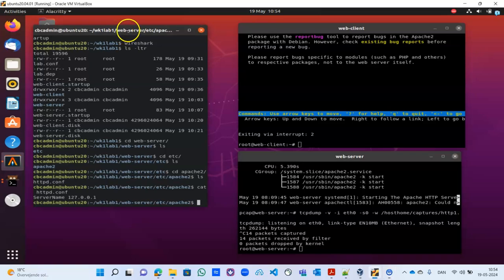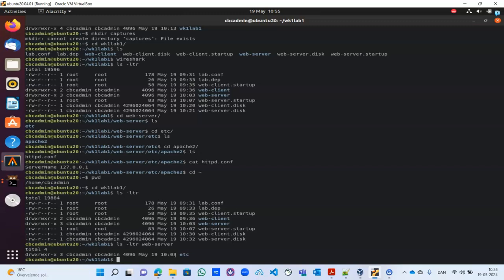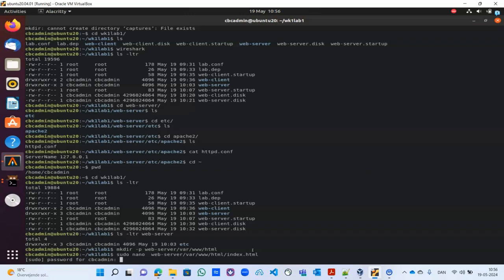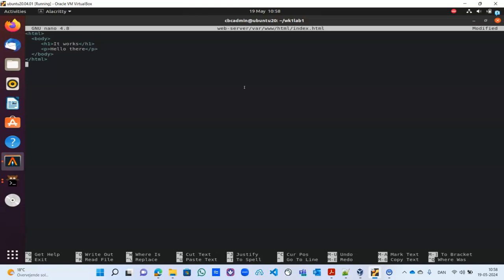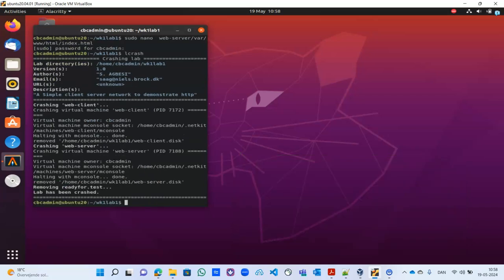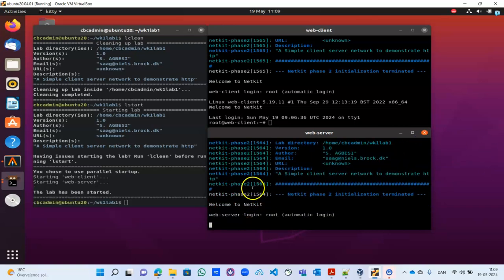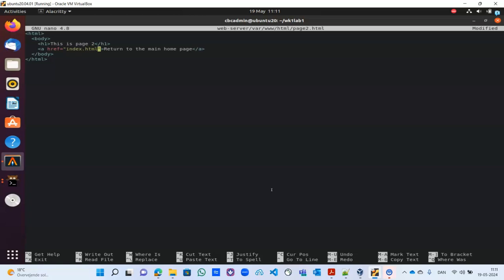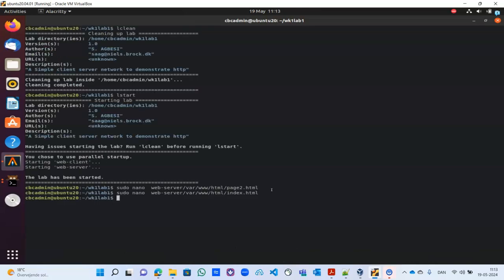05 Lab11 c